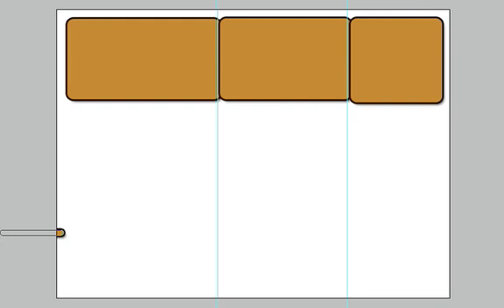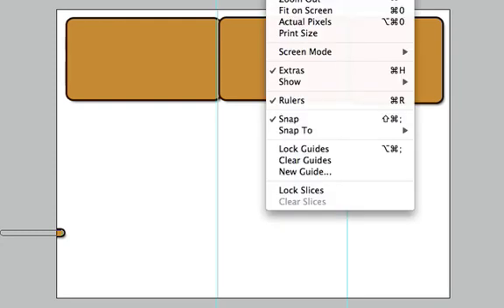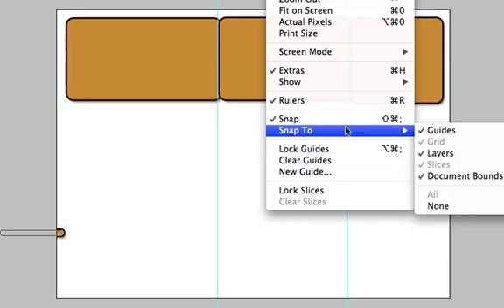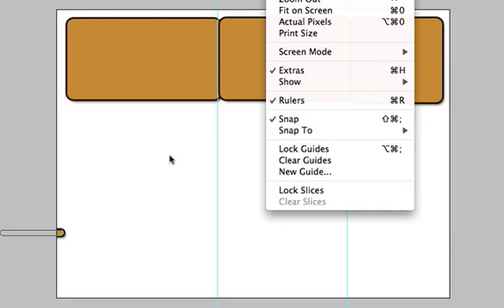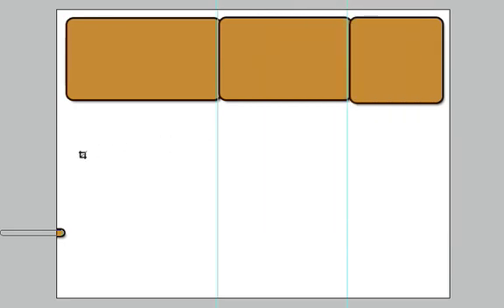Photoshop Tutorial - Rulers and Guides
A lot of times in amiture design work I she a massive lack of structure. That is why you should get used to using the ruler and guide tools in Photoshop.